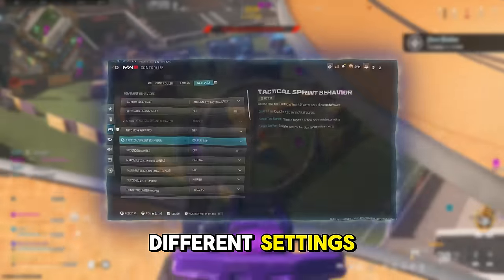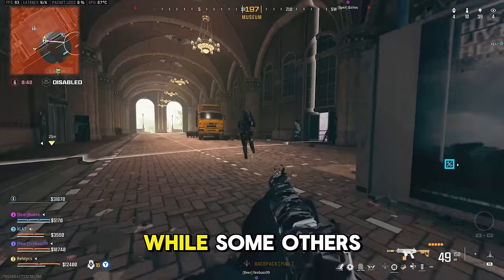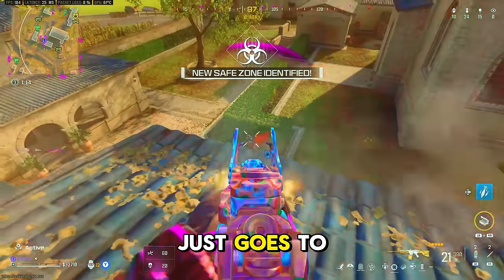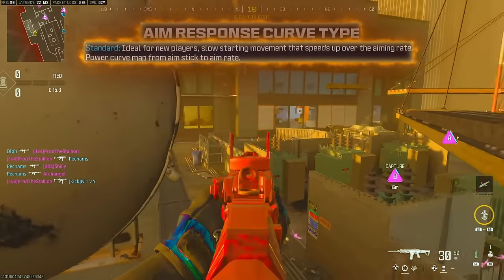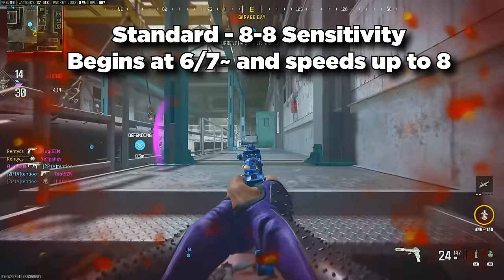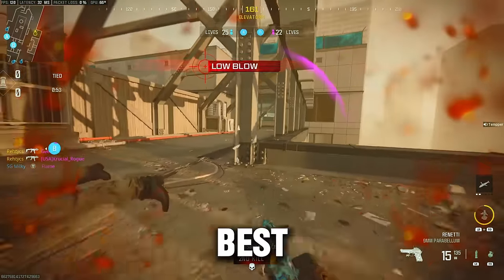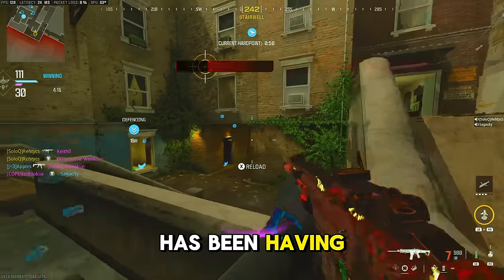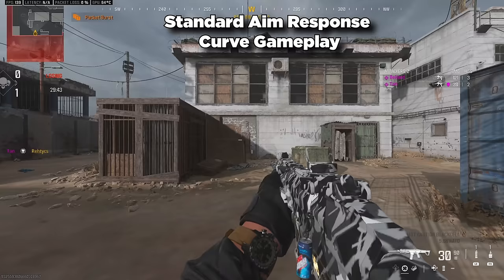CHANGE YOUR SETTINGS! Best Aim Assist and Sensitivity TIED to Aim Response Curve Type! (Warzone MW3)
Welcome to the ultimate guide for dominating in Warzone Rebirth Island and MW3! In this comprehensive video, we delve into the crucial elements of achieving pinpoint accuracy: Aim Assist and Aim Response Curve Type settings. Whether you're a seasoned veteran or a newcomer to the battlefield, optimizing these settings can make all the difference in your gameplay.

Join us as we break down the nuances of Aim Assist, exploring its various settings and how they impact your gameplay experience in both Warzone Rebirth Island and MW3. From Standard to Precision, we'll guide you through selecting the perfect Aim Assist option tailored to your playstyle, ensuring you have the edge over your adversaries in every firefight.

But that's not all - we'll also delve into the often-overlooked Aim Response Curve Type settings. By understanding and fine-tuning these settings, you can further enhance your aiming precision and responsiveness, giving you a competitive advantage in intense combat situations.

Whether you prefer the fast-paced action of Warzone Rebirth Island or the classic nostalgia of MW3, mastering these essential settings is key to reaching the top of the leaderboards. So, grab your weapons, strap in, and let's elevate your gameplay to new heights!

Don't miss out on the chance to elevate your skills and dominate the battlefield. Watch now and unleash your full potential in Warzone Rebirth Island and MW3!

Chapters:
0:00 Intro
0:35 Dynamic is the best?
1:35 Where are the streams and videos?
2:13 What do curve types do?
5:01 Which Curve Type is the WORST?
6:15 Best Setting for Each Playstyle
8:30 Raw gameplay using each type